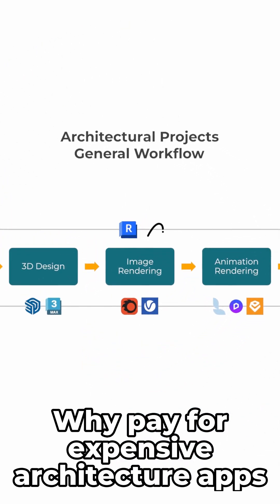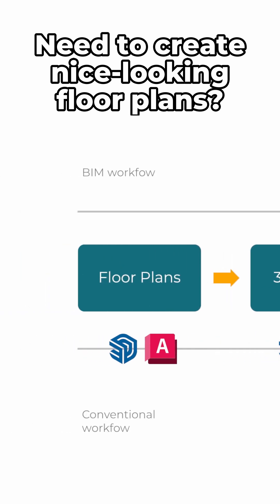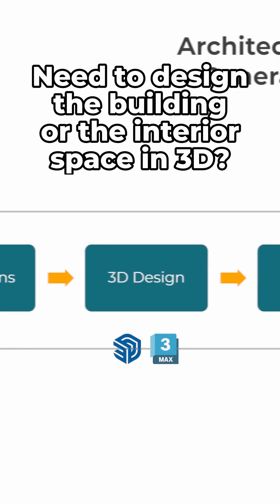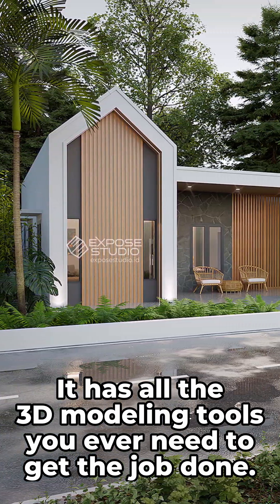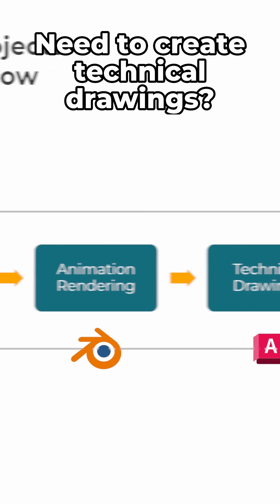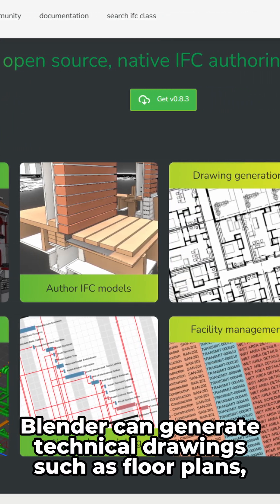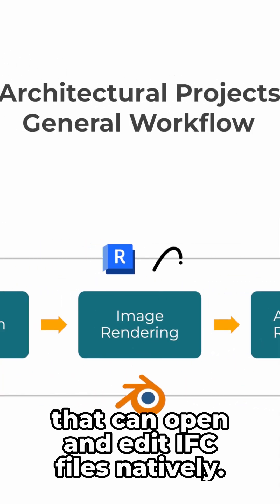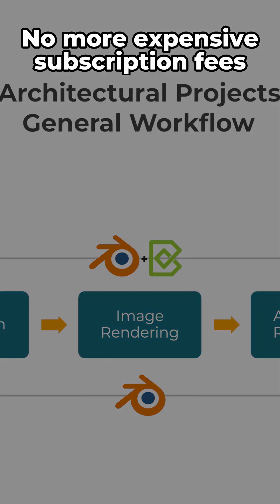Still paying for expensive architecture apps? Just use Blender!